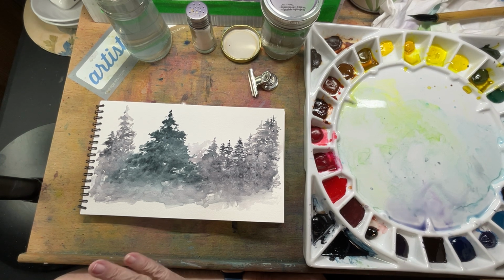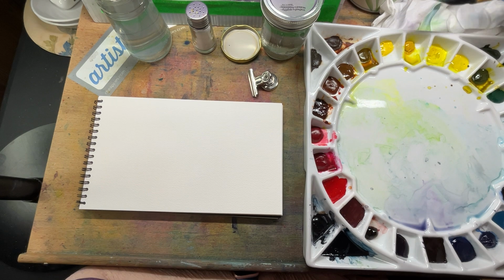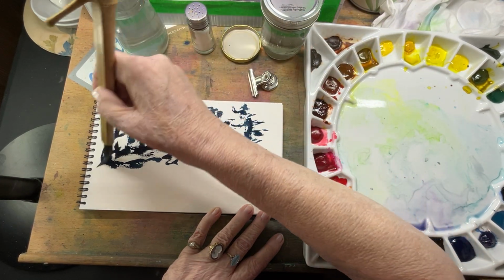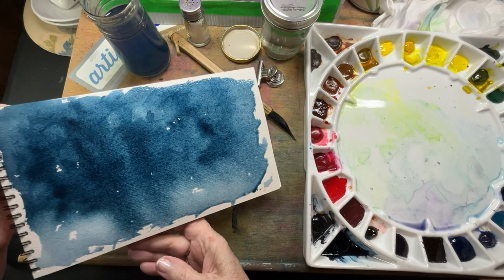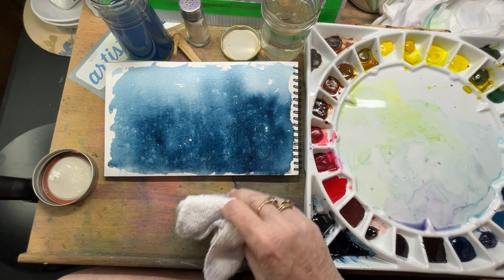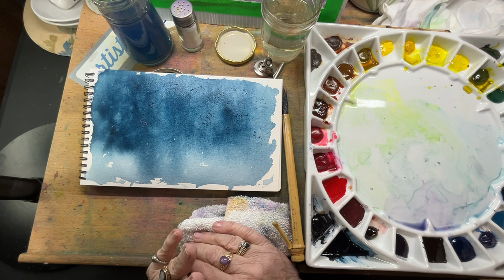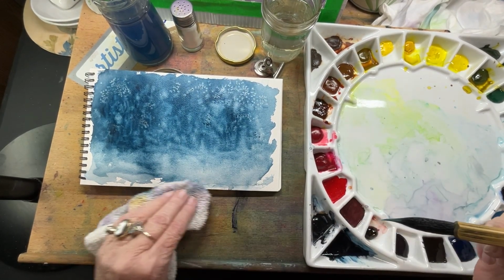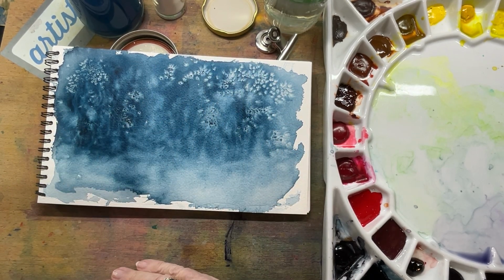Spontaneous Playtime for 2024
I’m entering the new year just relaxing with spontaneous painting. I really enjoy watching and seeing what the water and paint do, with as little interference from me as possible. Join me as I play with Michael Harding’s Indigo. It’s such a beautiful color! I purchased the Meeden Porcelain Palette from Amazon.
Arches Travel Journal, also on Amazon
Lebenzon handmade brushes are available at
Lebenzon-paintbrushes.com